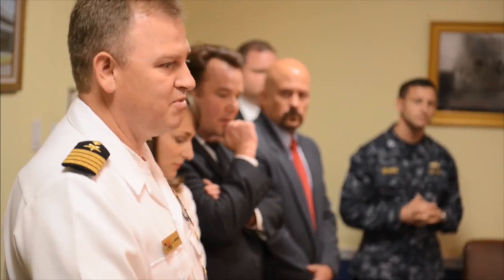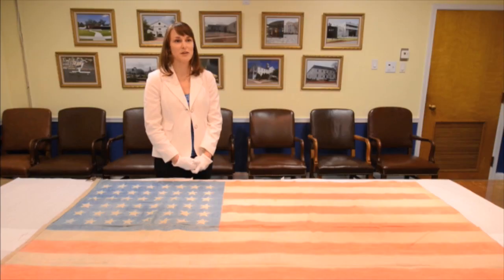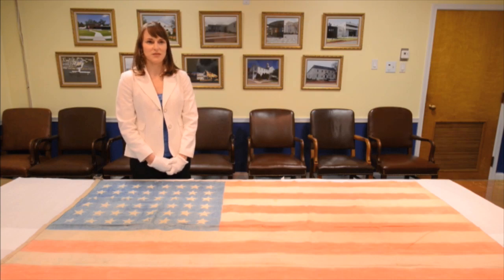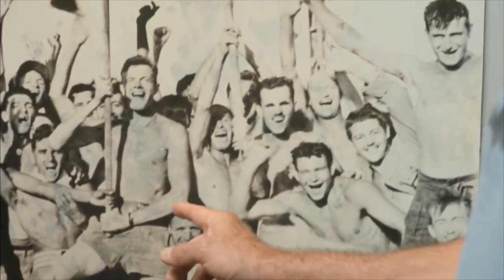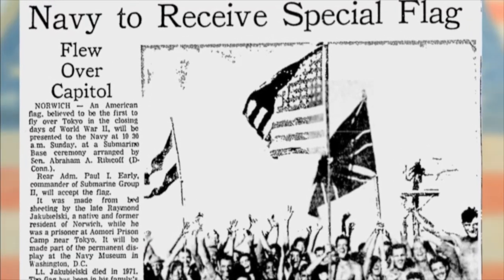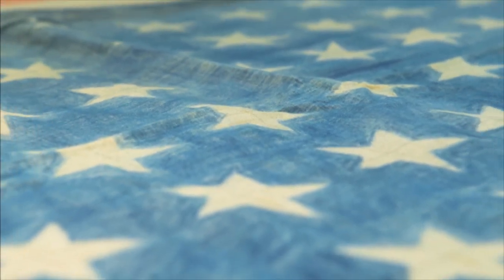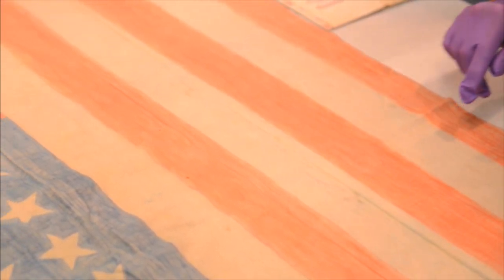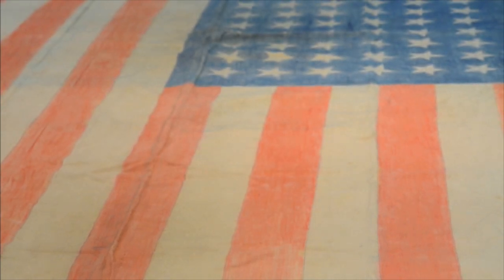Our Fathers Flag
Descendants of one of the Prisoners of War held in a Japanese prison camp during World War II search for the flag that was waved when the camp was liberated.

Video courtesy of Defense Media Activity